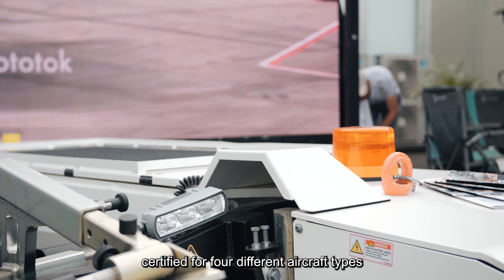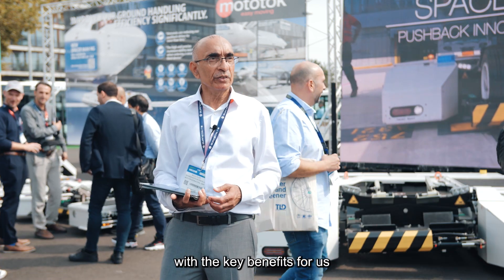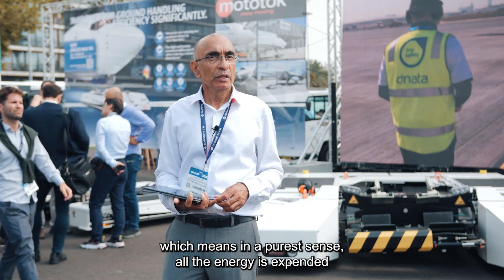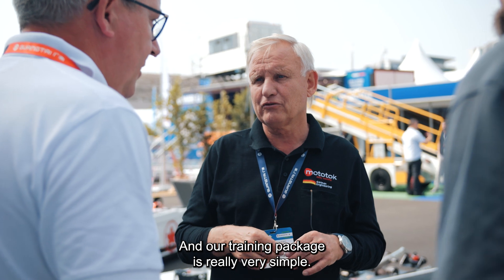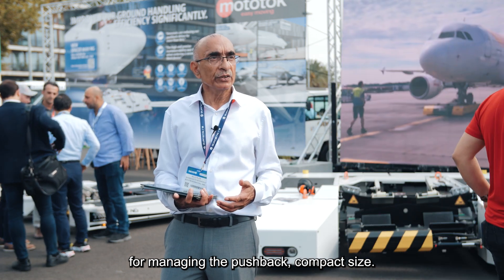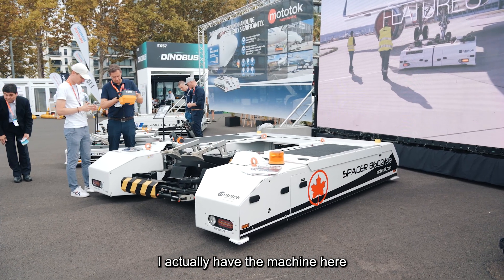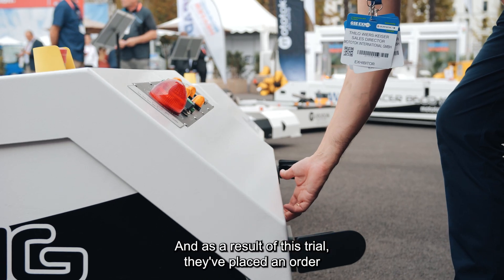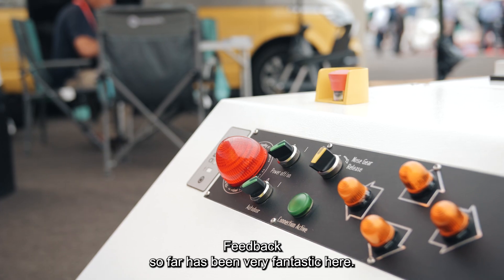GSE Expo Europe 2024: Mototok showcases the Spacer 8600 NG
Billu Kler, Senior Manager Business Development International Sales at Mototok International, talks to GHI Editor about the Spacer 8600 NG and Twin 7500 NG and M 528 remote controlled pushback tugs.